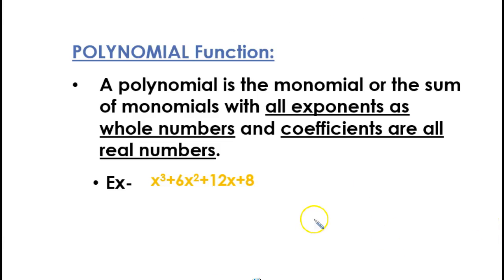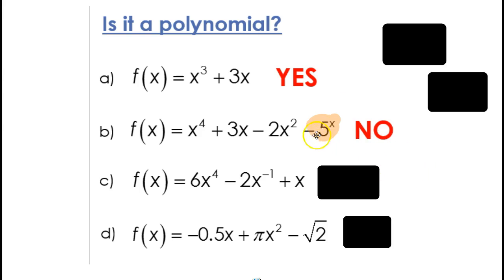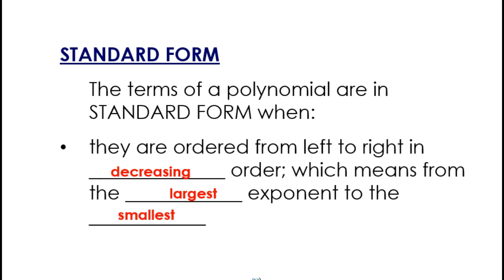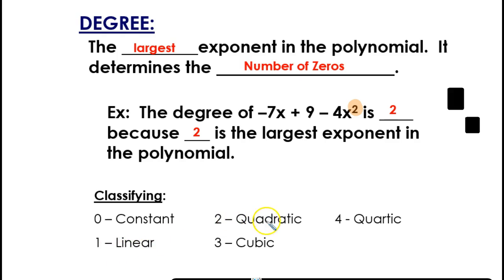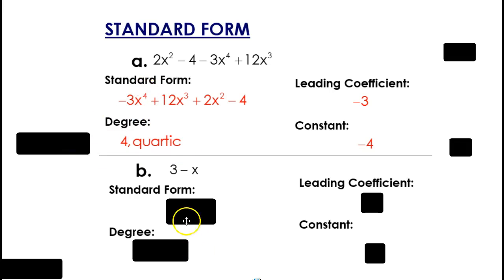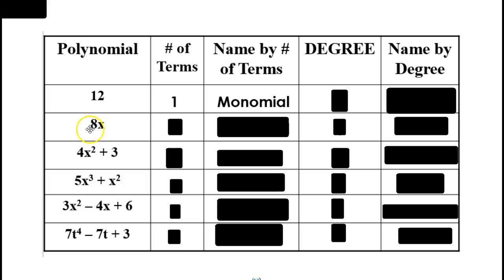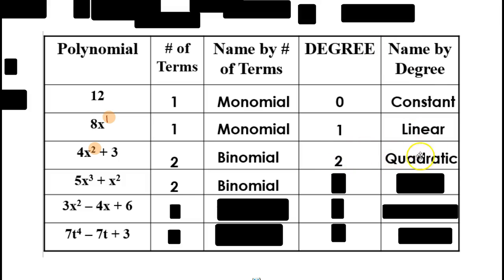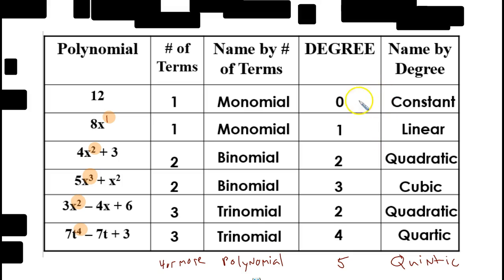Alg 2 - 2.1 - Intro to Polynomials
Introduction to polynomial functions that covers standard form, degree, number of terms, and naming polynomials.